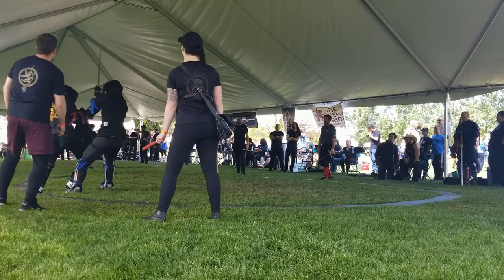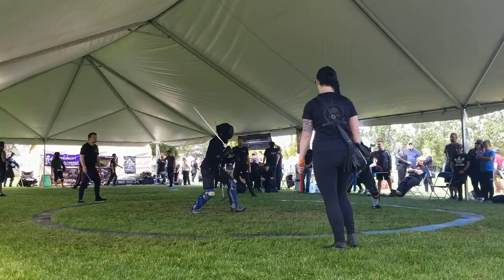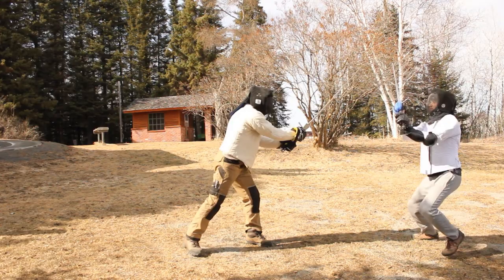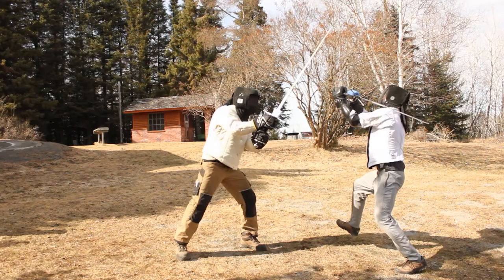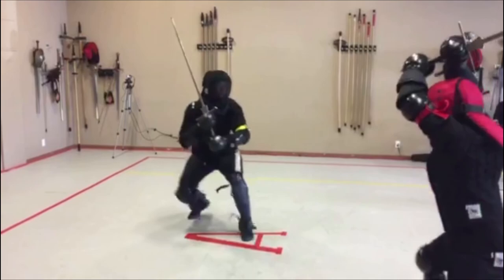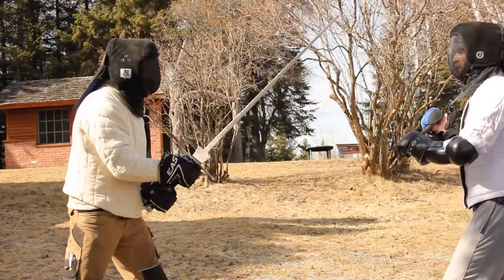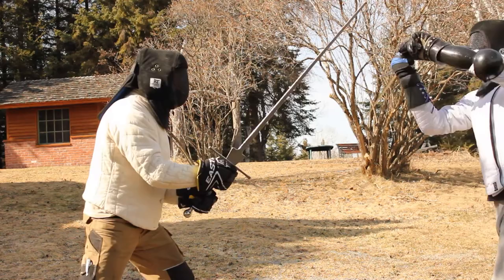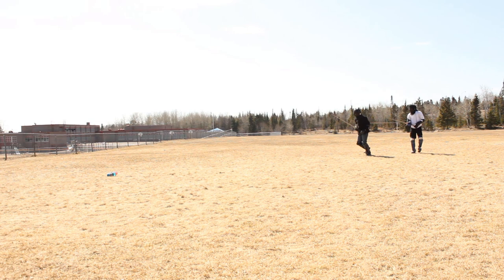Liechtenauer's Zettel - Ep 15 | Fehlen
Feinting and failing are in general the same thing but to emphasize a point I separated the two words.
Big thanks to my Dad, I'm glad he lets me hit him with the sword for videos.
The series is now switching  to the sections showing the techniques. I know some of the images don't line up.  I also don't have the ability to be with other HEMA practitioners. The other fencer is someone who lives with me not someone who practices. I'm grateful they agree to be hit a bunch.
Series Info:
Due to social distancing I'm going to make a series going through the verses of the Zettel for my students to use as a reference. The Zettel is the series of cryptic verses written by Johannes Liechtenauer to his students(1400s). It would become the foundation of the German combat system lasting over 200 years.

In my opinion the Zettel and the treatises from it are a series of advanced techniques written for people who can already fight with a sword. Therefore these videos as well are not made to be an in depth trainer for beginners but just going through the idea behind each verse.

These are my interpretation at the moment but as we develop, grow and learn, ideas can change. Feel free to disagree with me and try out other interpretations.  My goal is to make very short and precise videos for one or two verses. Because of this there will be lots of information and details that don't make the cut.